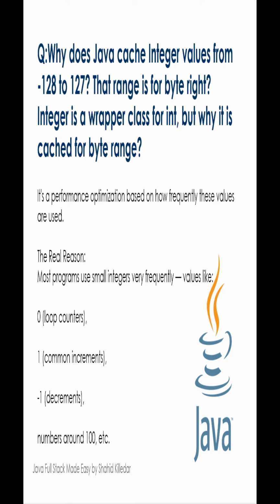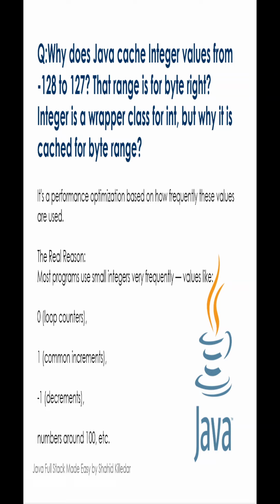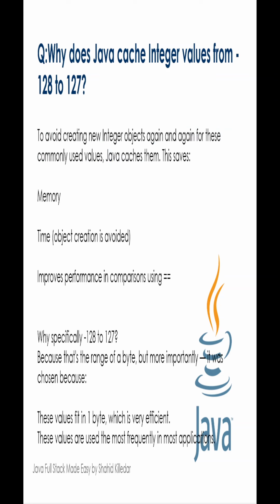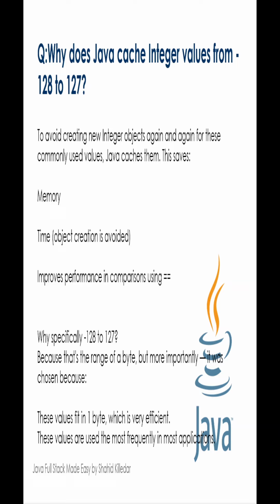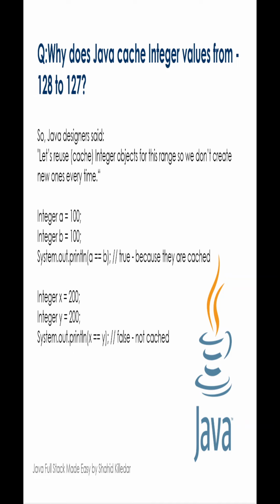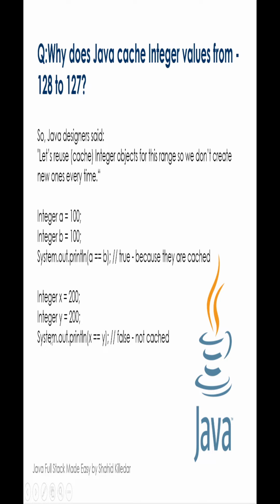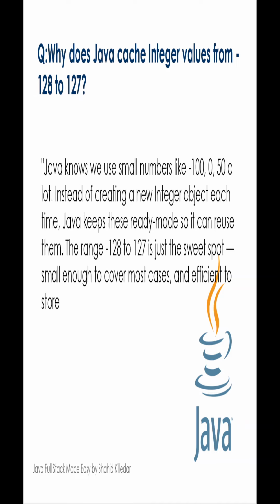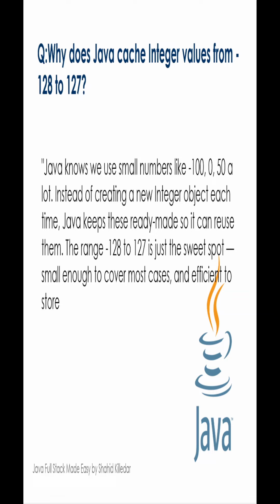Why java cache Integer values from -128 to 127